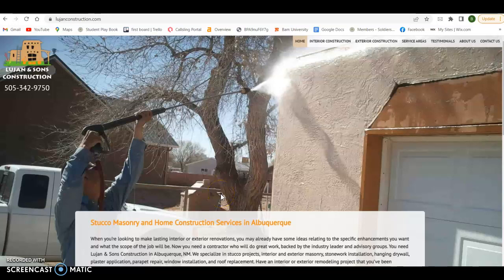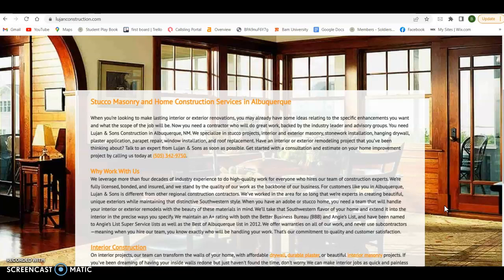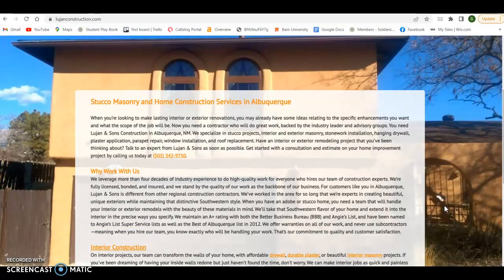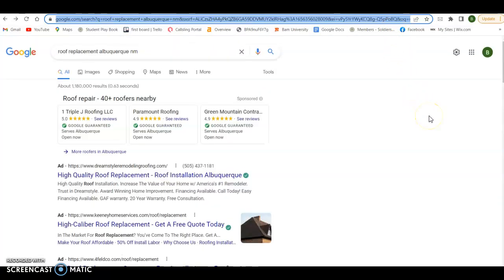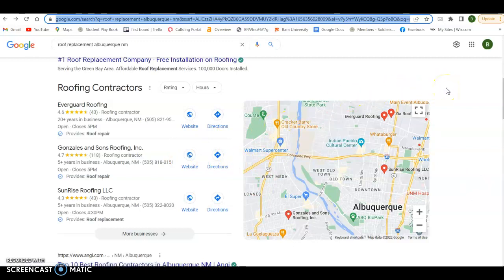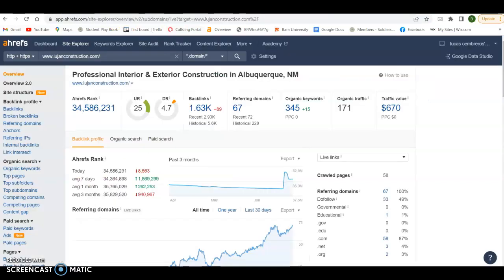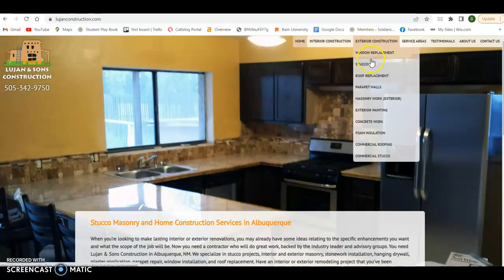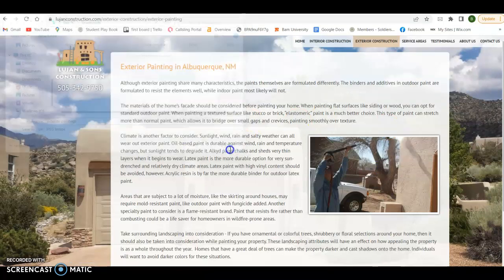Custom video for Frank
Informational video for Lujan and Sons Construction